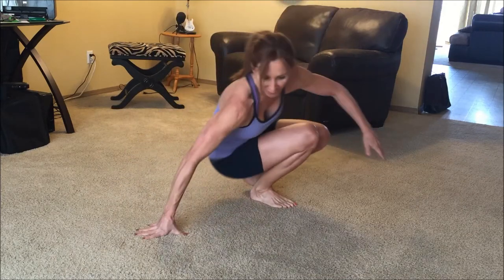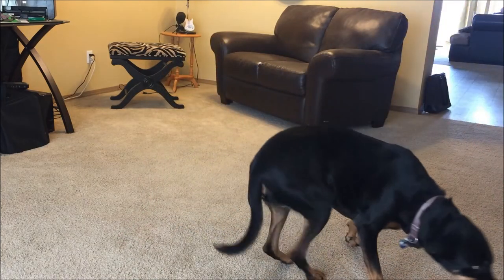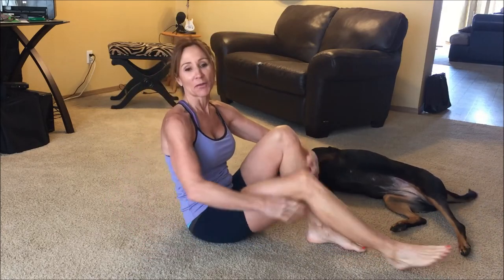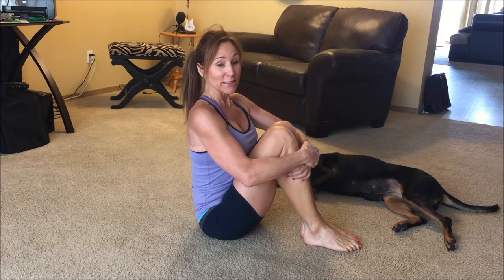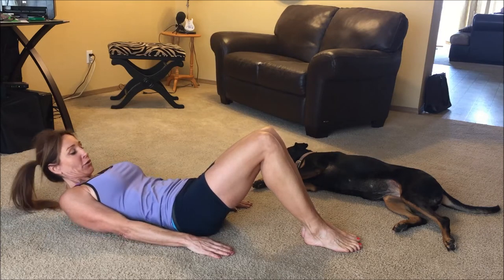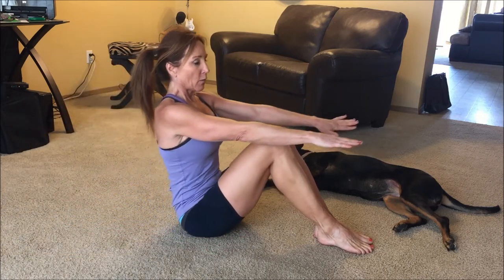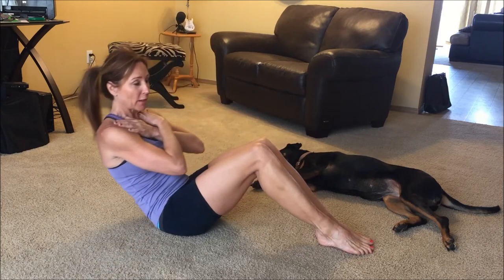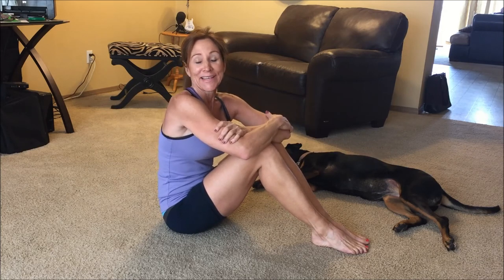Faith Martin's 'Fit Over 50 Workout Bog Video 2 'Rollups'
If you haven't done much to strengthen your Abs and therefore your CORE, start slow and try some of these!